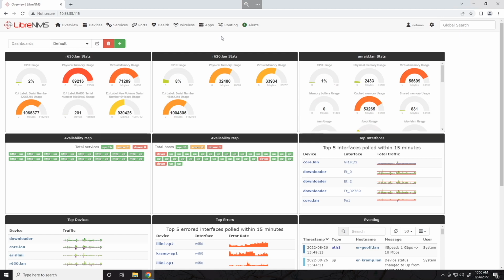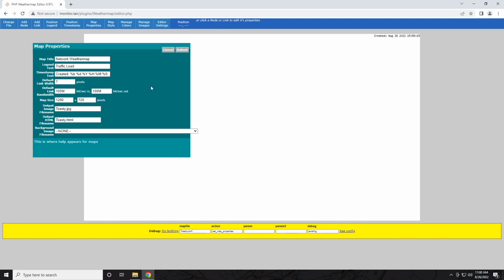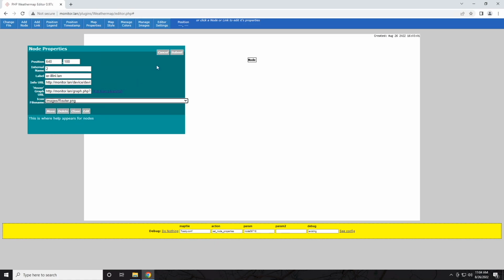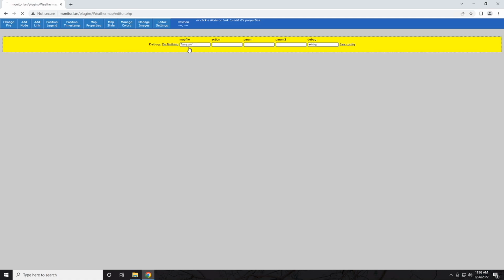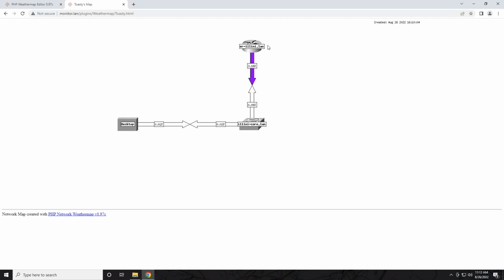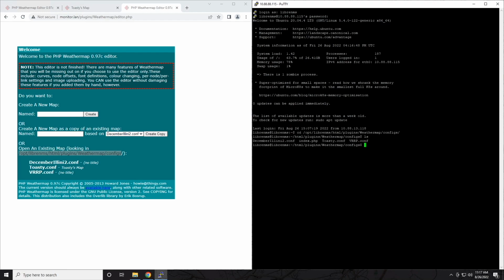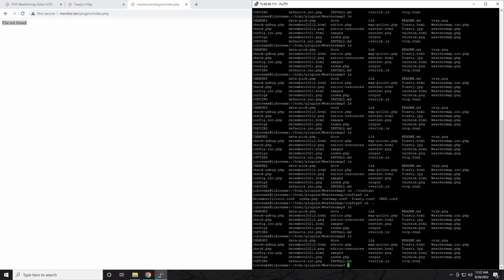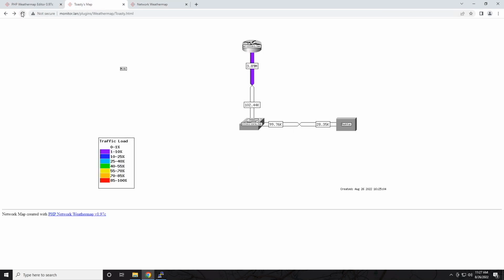LibreNMS - Weathermap Configuration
In this video I go over how to configure the Weathermap plugin with LibreNMS.  I assume you already have a LibreNMS installation running with devices already being monitored.  I hit on a few points that are critical to getting a Weathermap running properly as well as some examples of how things can go wrong.  As always, leave any questions you may have in the comment section, and happy networking!